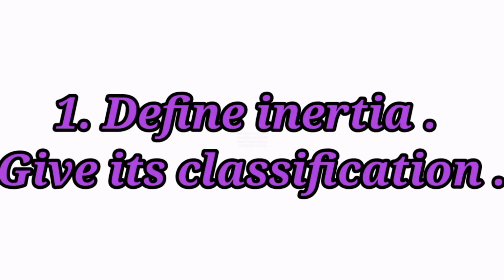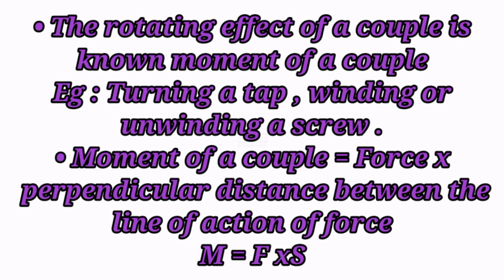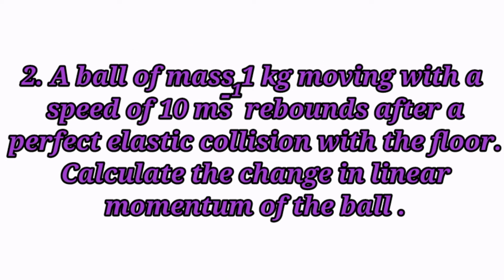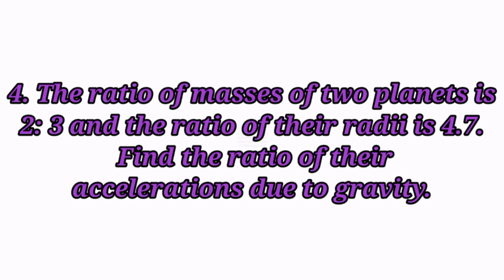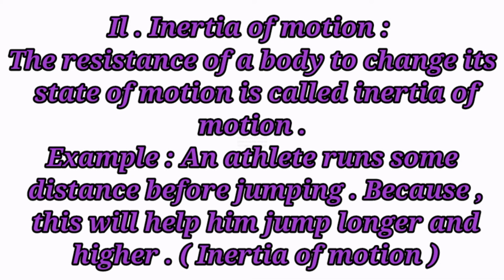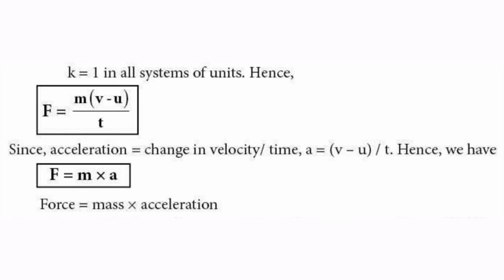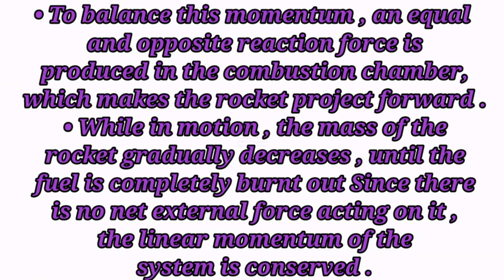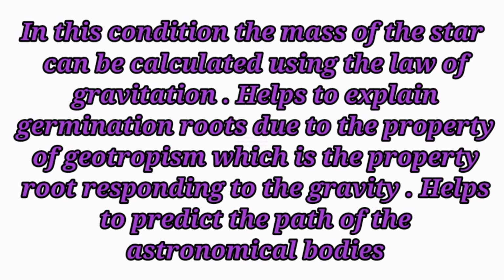10 th Standard EM science Lesson 01 Laws Of Motion Questions and answers